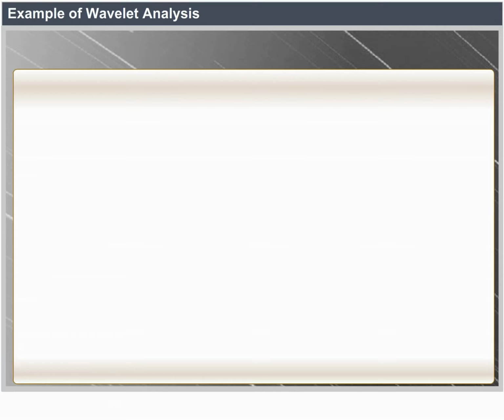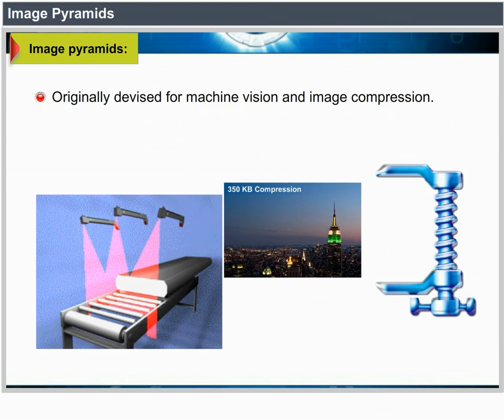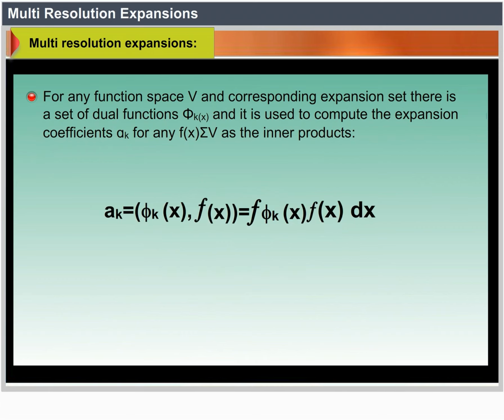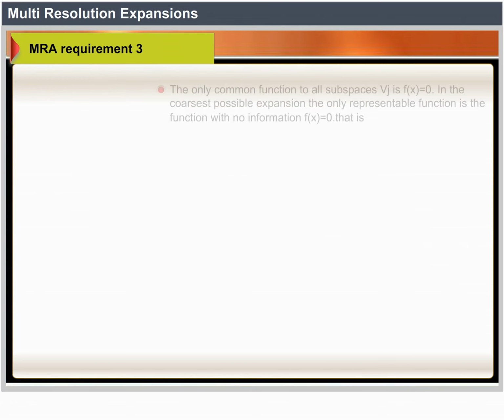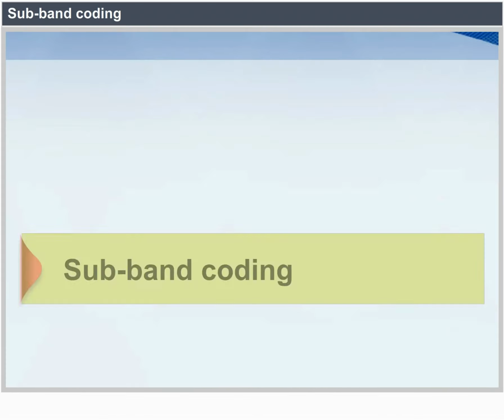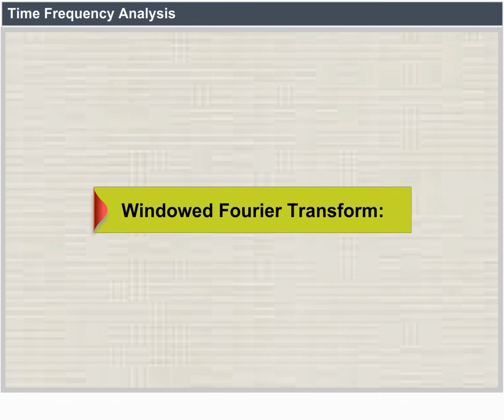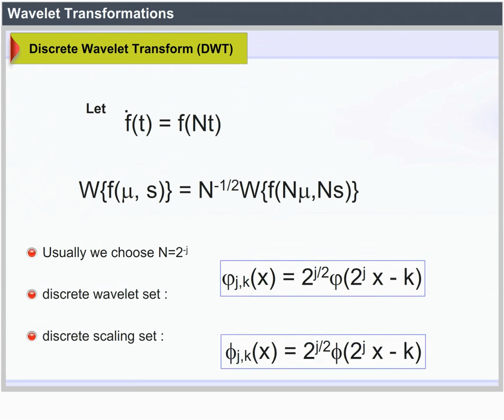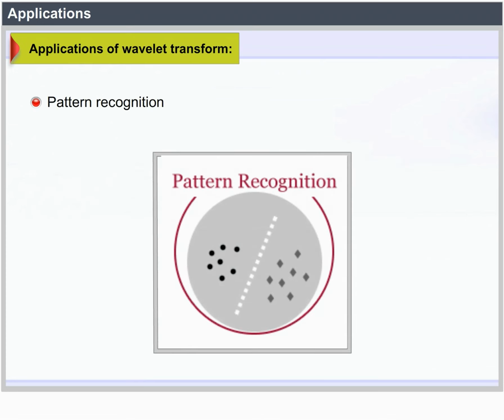DIP 5 Wavelets and Multi resolution processing